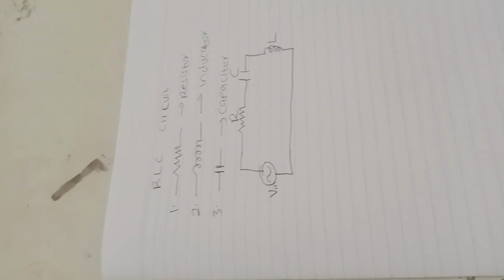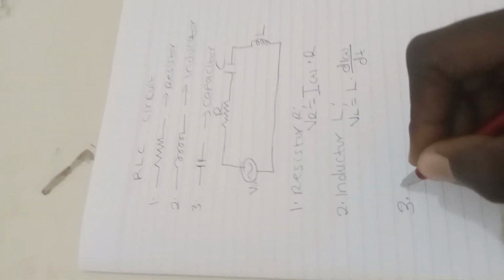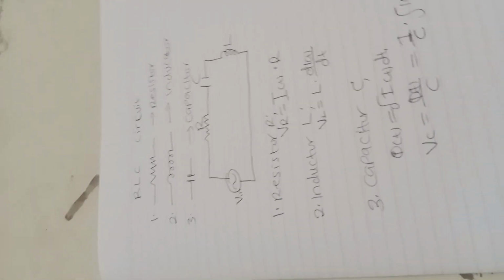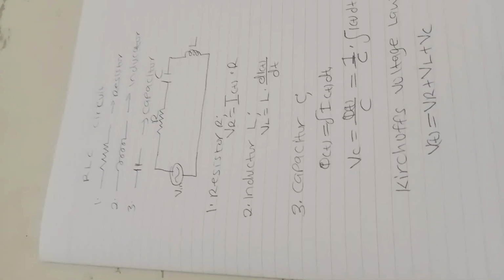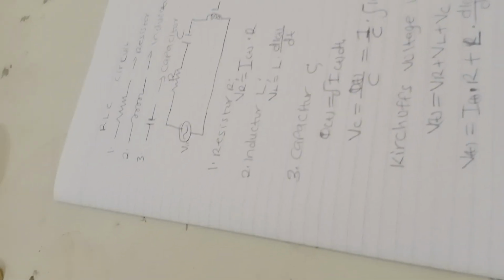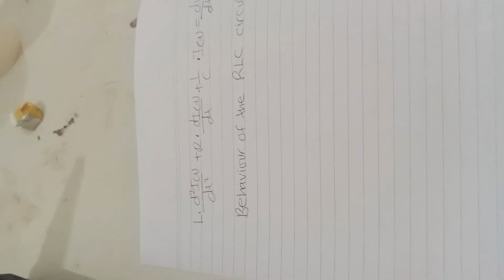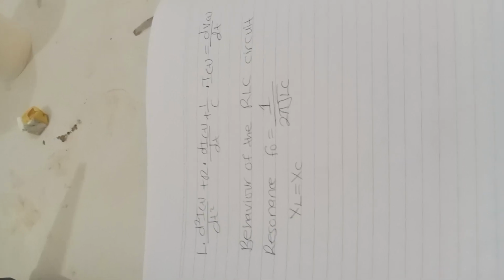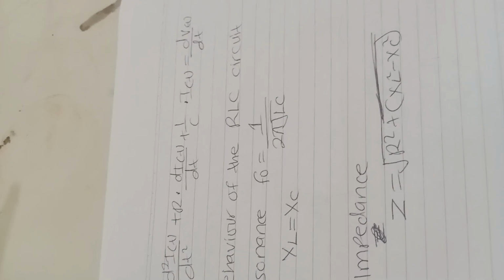RLC circuit explained